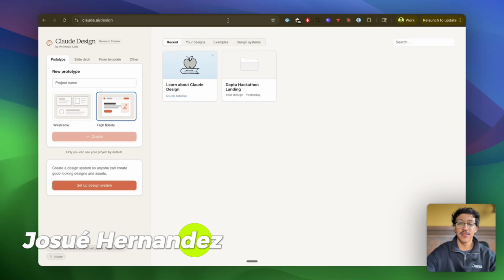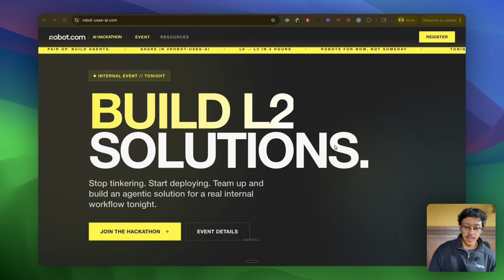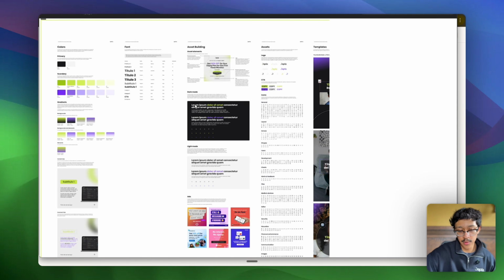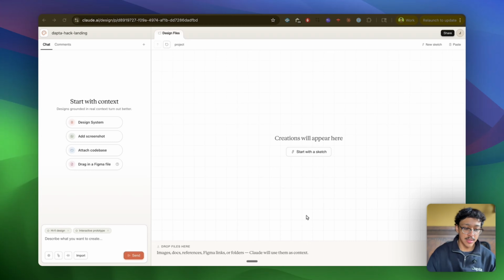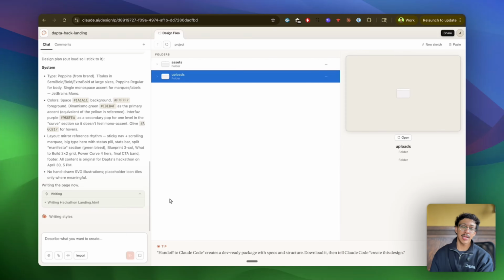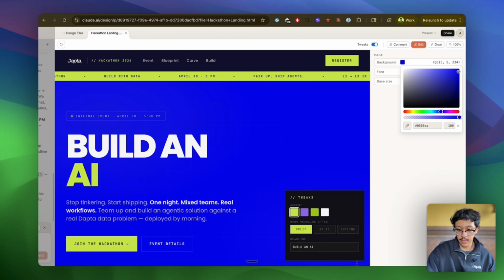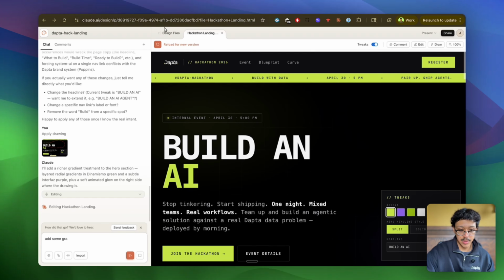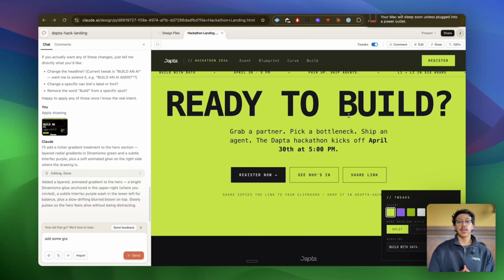Claude Design Just Changed Everything (Build Websites with AI)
Claude just released Claude Design… and it might completely change how websites are built.

In this video, we show you how you can create a full landing page using AI with just a few prompts — no coding, no design experience needed.

Here’s what you’ll learn:

• What Claude Design is and how it works
• How to build a full website using simple prompts
• How to use design systems (branding, colors, fonts)
• How to take inspiration from existing websites
• How to generate landing pages in minutes
• How to edit designs without touching code

We also cover:

• How to connect your branding (logo + style guide)
• How to use screenshots as inspiration
• How to customize layouts, colors, and typography
• How to create registration forms connected to Google Sheets
• How to combine Claude Design + Claude Code for full builds

💡 Key insight:
The barrier between idea → product is disappearing.

You no longer need to:

• Hire designers
• Write code
• Build everything from scratch

You just describe what you want… and AI builds it.

🚀 Why this matters:

• Faster product launches
• Lower costs
• More experimentation
• Anyone can build

🔥 This is why people are saying it could replace tools like Figma.

🚀 Follow for more AI tools, tutorials, and real use cases

0:00 - Claude Design vs Figma claim and demo overview
0:26 - Example landing page built with prompts
1:08 - Using reference websites for inspiration
1:46 - Setting up Claude Design and design system
3:13 - Taking screenshots for layout input
3:37 - Prompting Claude to generate landing page
4:36 - AI building process and structure breakdown
5:10 - Reviewing generated landing page result
5:54 - Editing design with tweaks and customization tools
7:06 - Drawing tool and quick visual edits
7:46 - Adding functionality (register page + Google Sheets)
8:18 - Exporting project and using Claude Code
8:58 - Final thoughts on Claude Design and accessibility